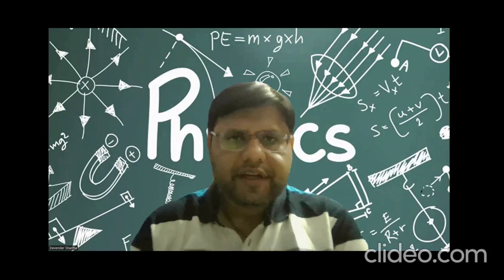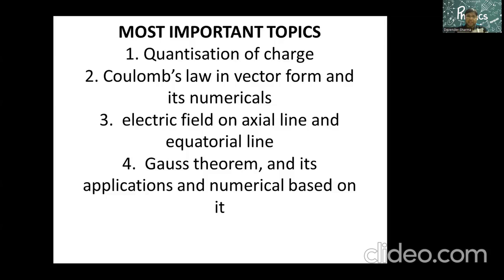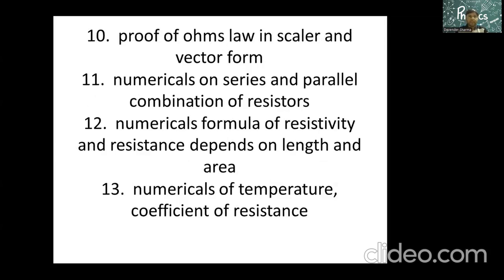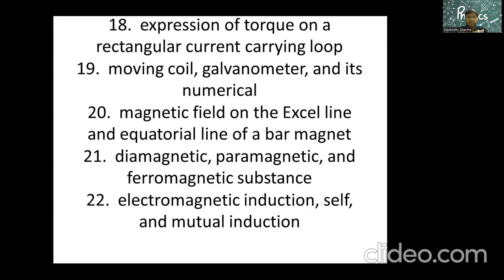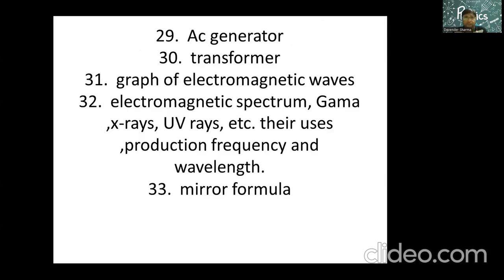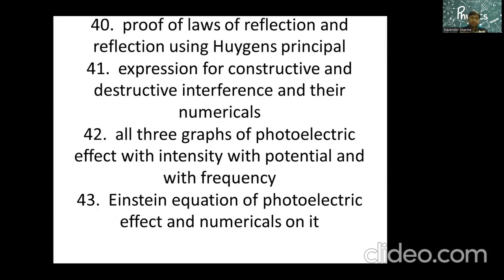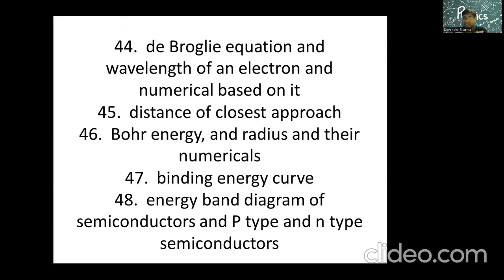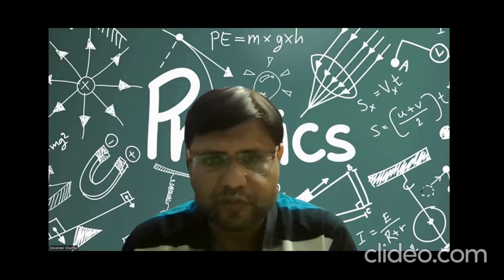50 MOST IMPORTANT TOPIC OF PHYSICS XII